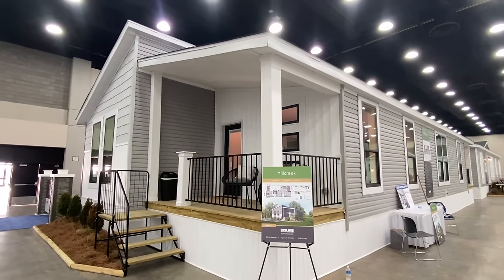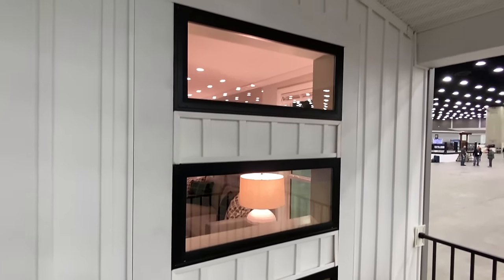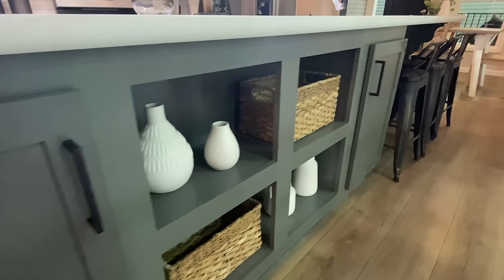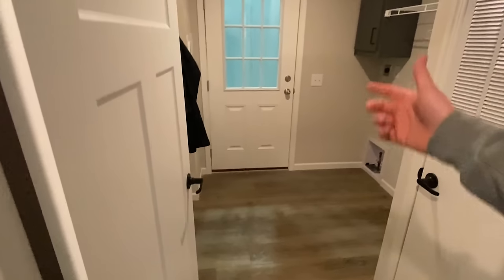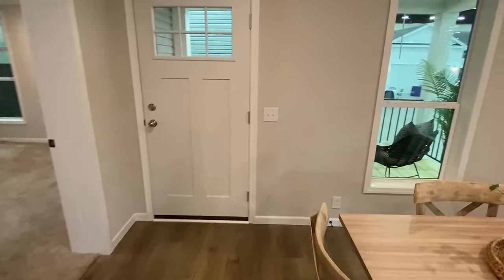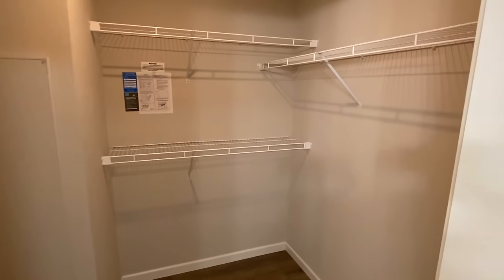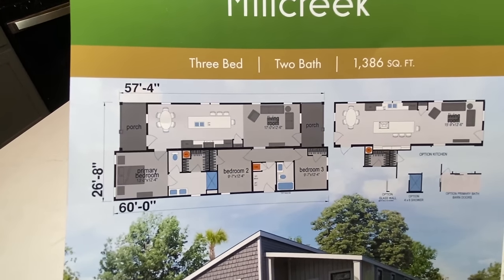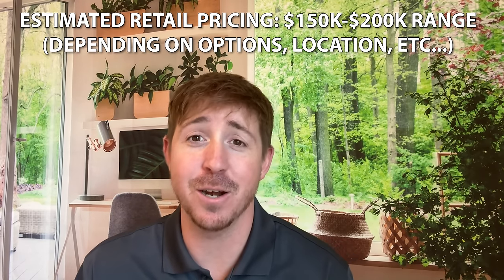Got my ATTENTION! NEW prefab house that's making NOISE in the industry! Home Tour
Today we will be touring a BRAND NEW EYE-CATCHING prefab house!! Stayed tuned I toured several brand new prefab home models I toured here and will be coming soon! Hey friends, this is Chance with Chance's Home World and we have a multi section mobile home video tour video for you and this model 100% pops!

This prefab house also has several different options and is built as a hud manufactured home! The manufacturer for this house is Skyline Champion. The model for this home is the “Millcreek N621.” This home has 3 bedrooms and 2 bathrooms and has roughly 1,386 square foot. Let me know what you think about the video! I hope you enjoy this mobile home walk through video.

Suggested or estimated prices are based on the home only and may vary from region to region, some higher, some lower. Additional surcharges may apply at the time of purchase due to fluctuations in material costs or other market changes. Land, options, site work, freight, set-up and additions to the home are not included in pricing. Your purchase contract is with an independent retailer.